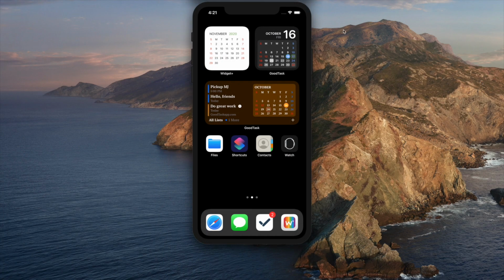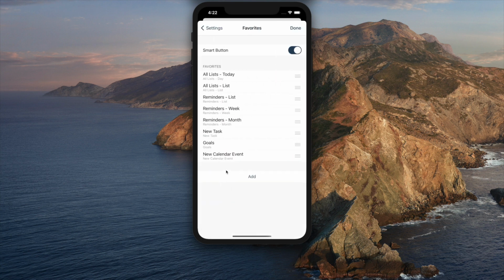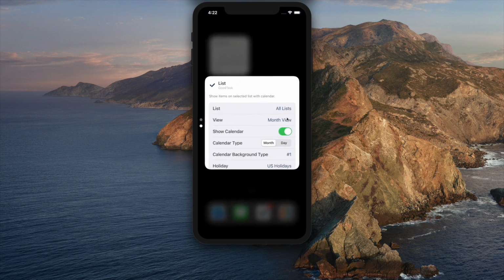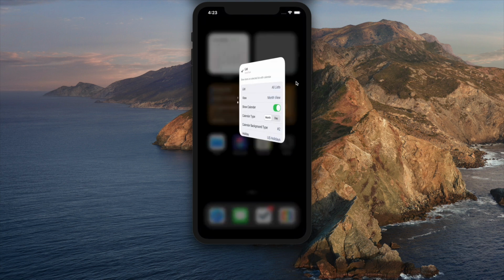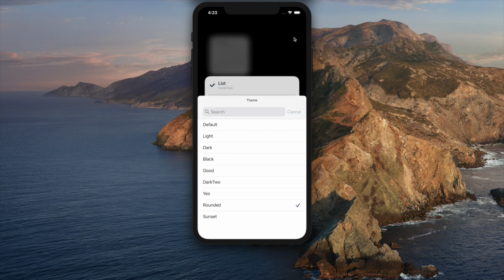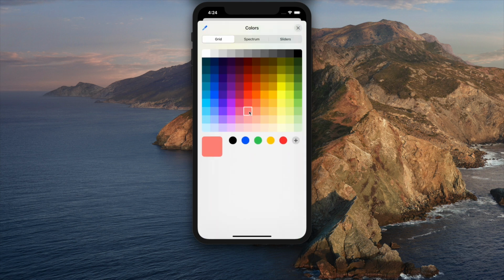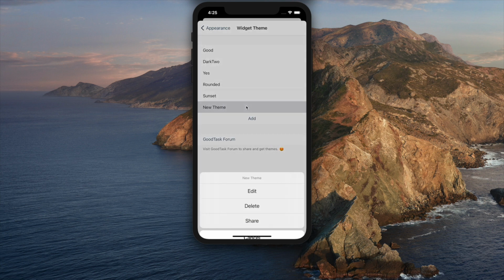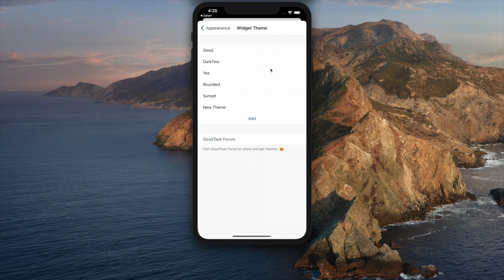Widget Themes and more on GoodTask v5.8.6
0:17 New Widget Settings
2:04 Widget Themes